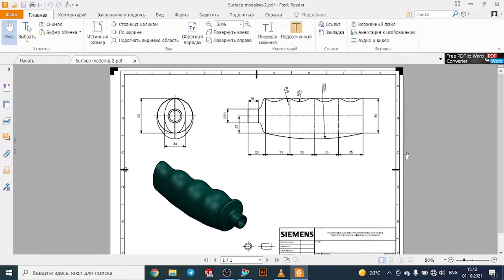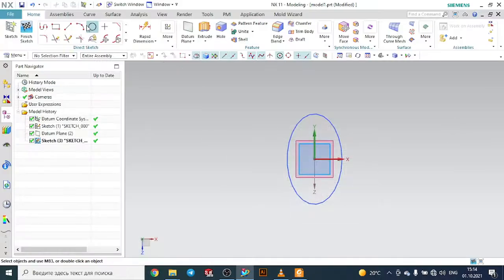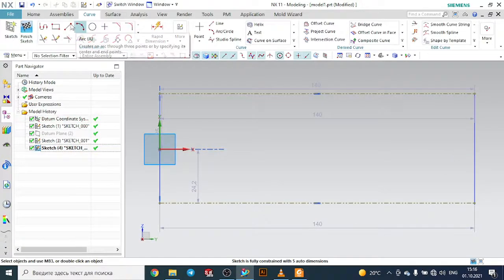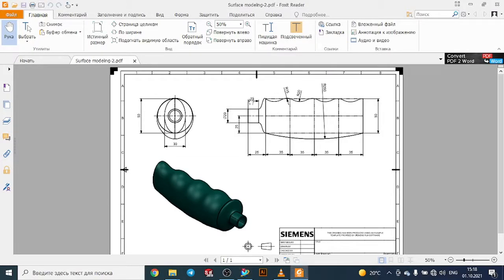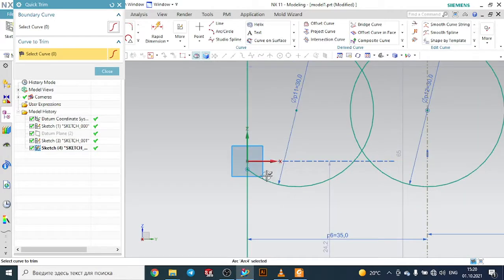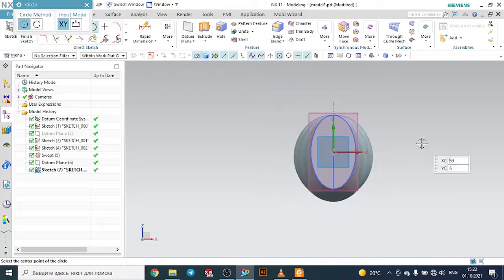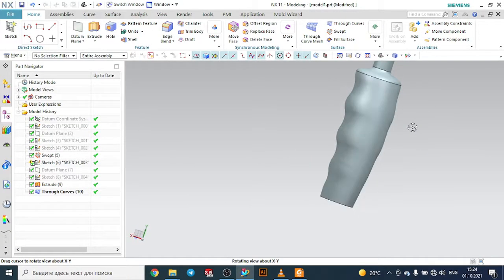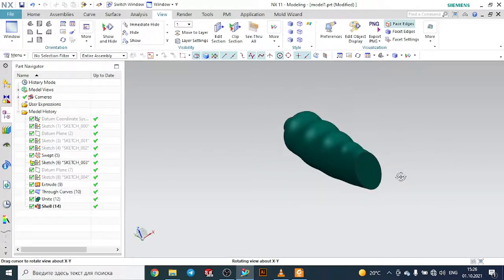Siemens NX Practice_2: Advanced swept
In this tutorial you wll learn how to use swept and through curve function to create